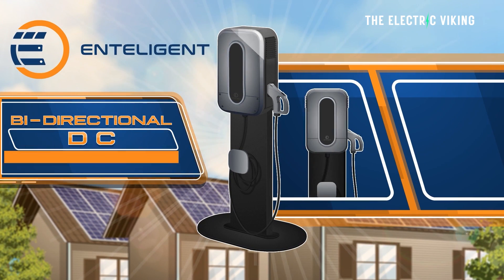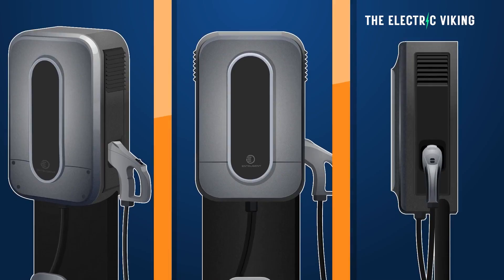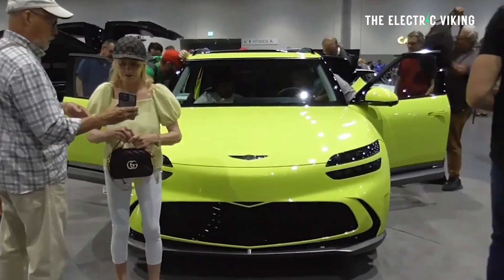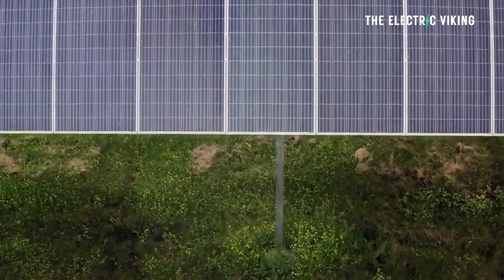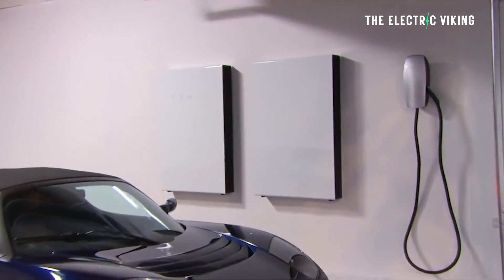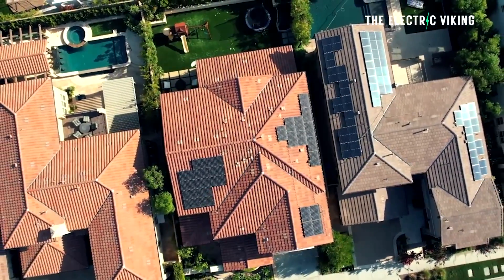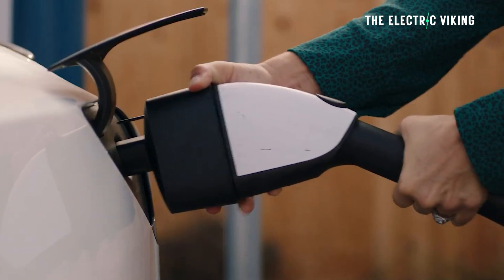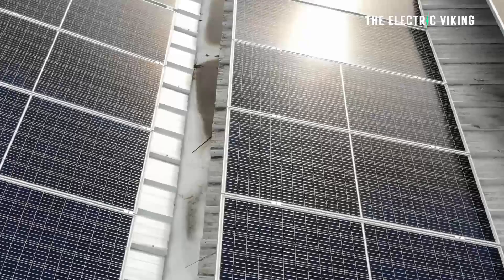The world’s first DC-to-DC solar & battery powered EV charger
The Electric Viking is now on TikTok too, wanna join?